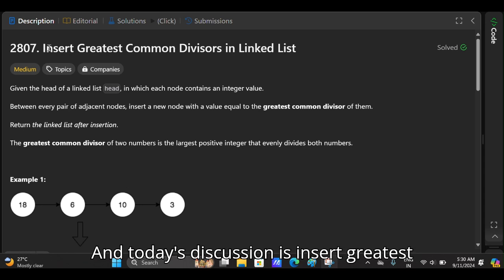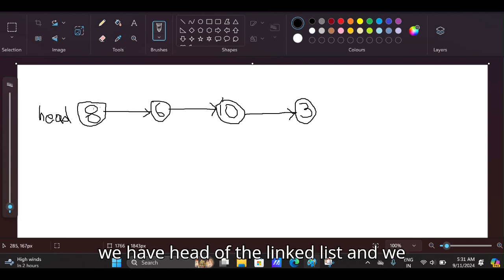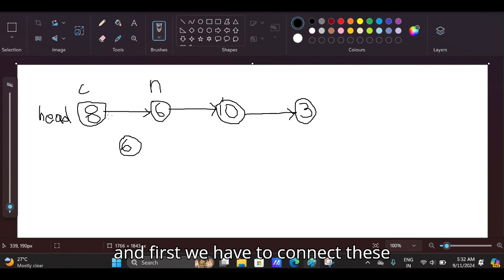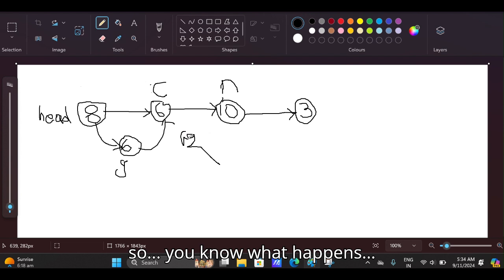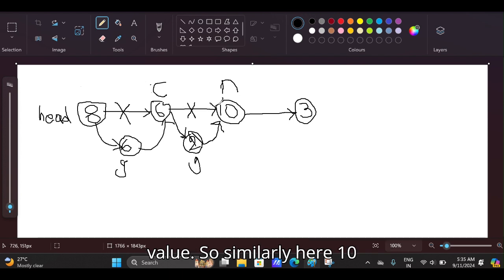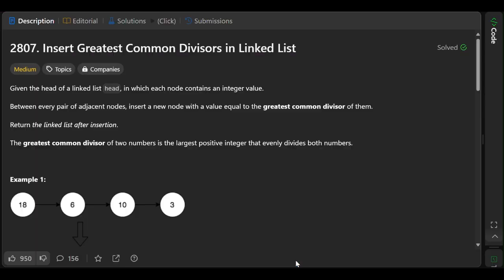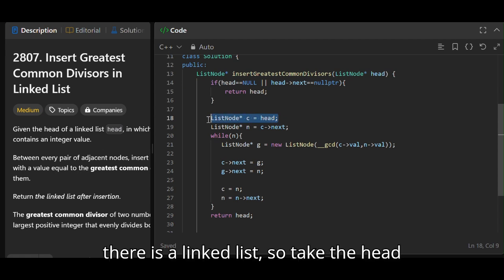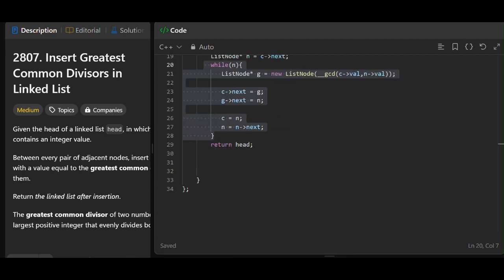Insert Greatest Common Divisor in Linked List